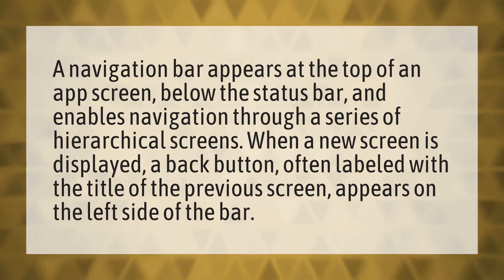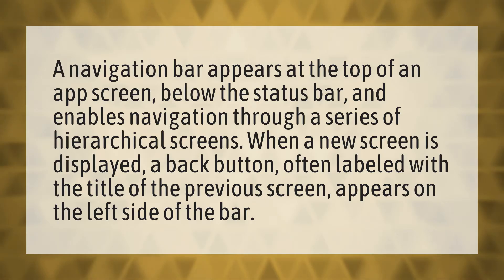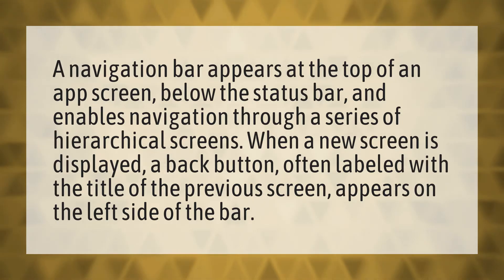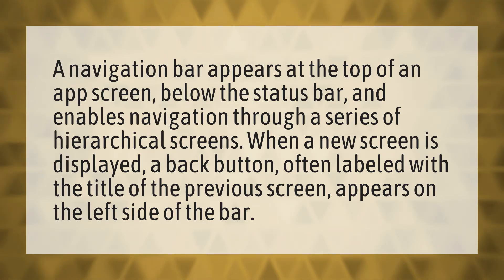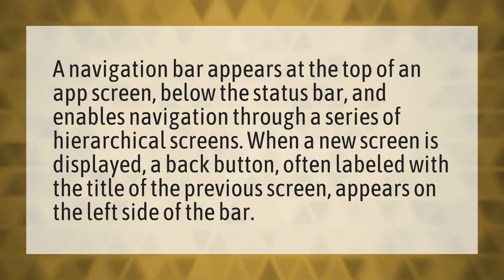Where is the navigation menu on iPad air?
Downloads On IPad • Where is the navigation menu on iPad air?